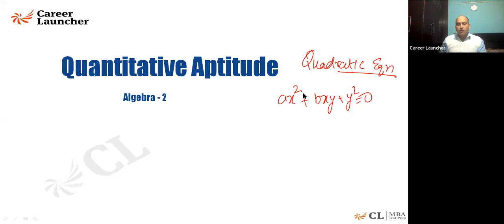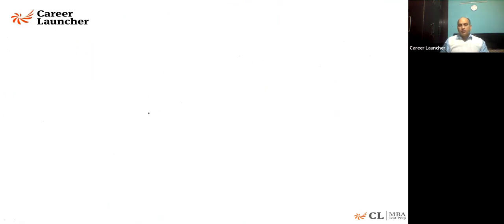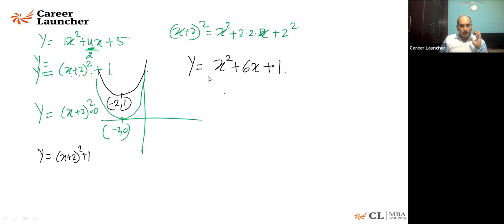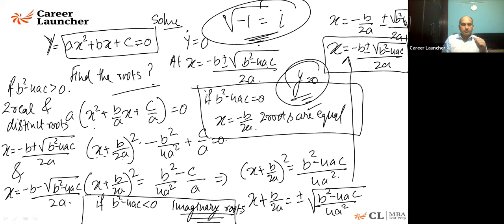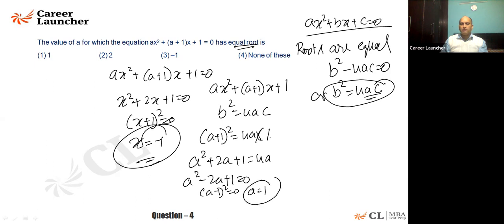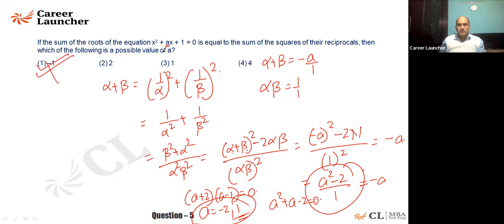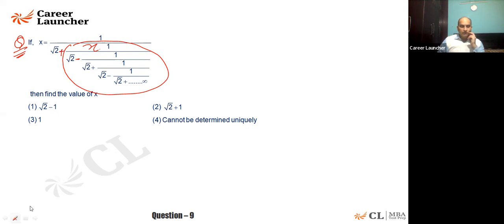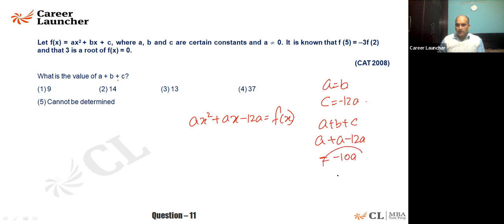Algebra 3 - J1